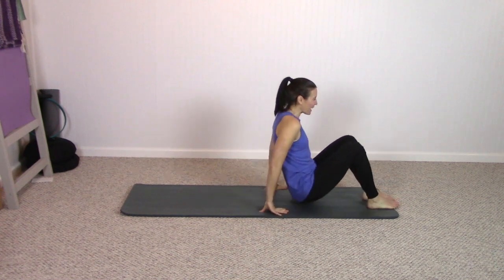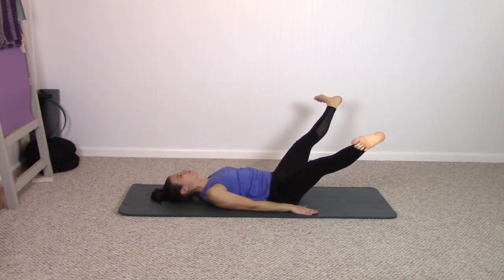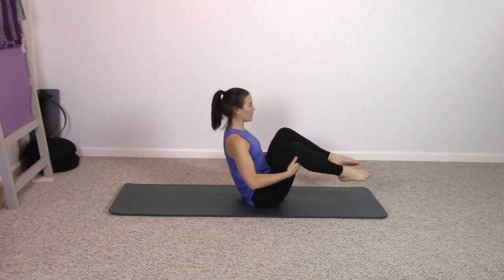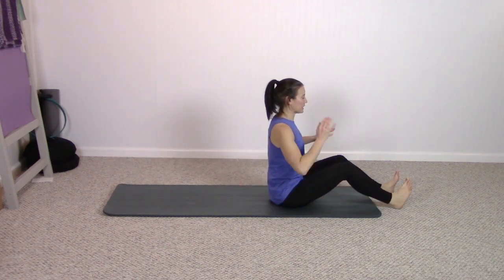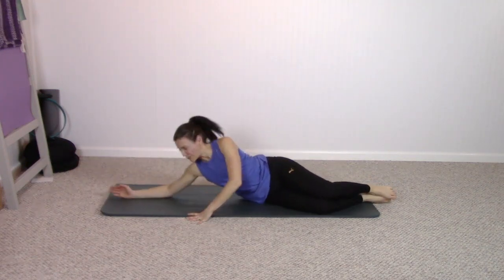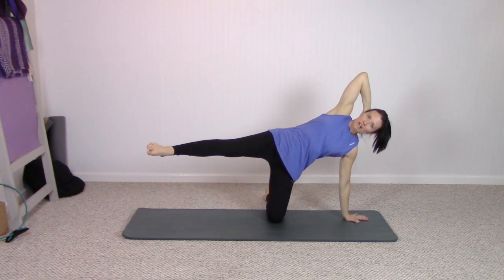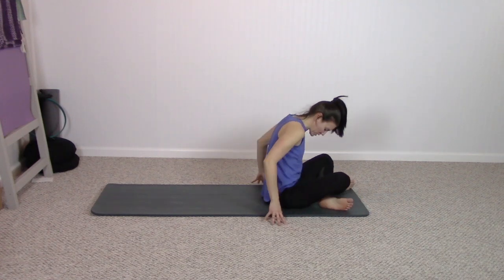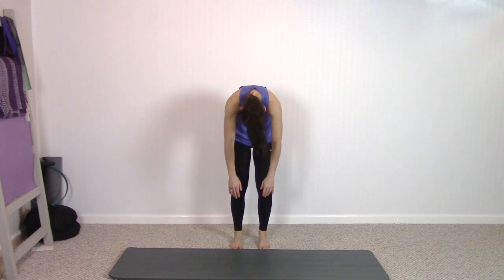Level 2 Classic Pilates Workout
This is a Level 2 Classic Pilates Workout. We will follow the exact order of traditional Pilates exercises that Joseph Pilates wrote about in his book Return to Life.

The traditional Pilates mat class is a set of 34 exercises and this workout shows variations to some of the advanced level exercises, making this a beginning to intermediate level Pilates class.

In this 35 minute workout we will strengthen and stretch the body so you leave the Pilates routine feeling engaged into your body, at peace in the mind and with uplifted spirits.

If you enjoyed this classic Pilates workout, you may also like these:
Beth

Beth Sandlin from Trifecta Pilates LLC strongly recommends that you consult with a medical provider before beginning any exercise program.